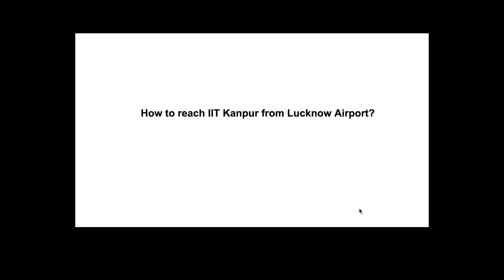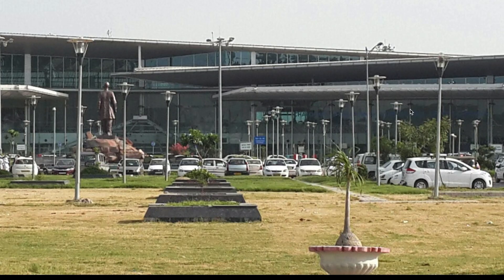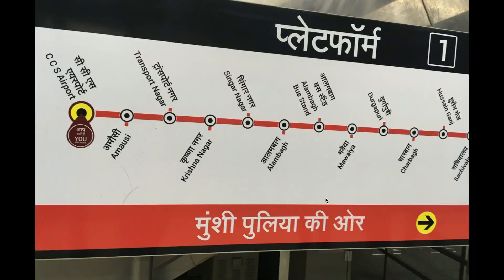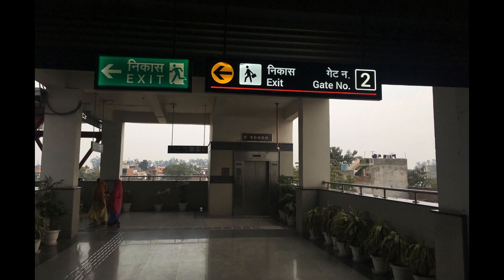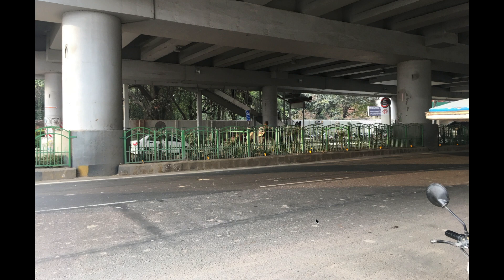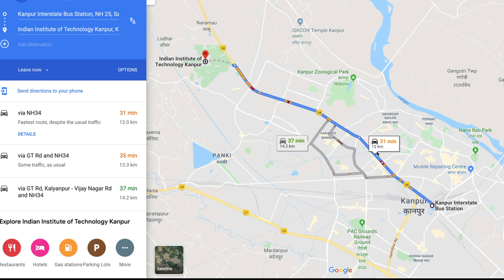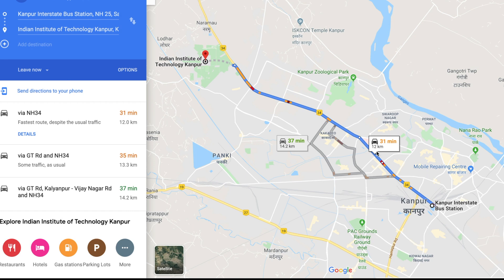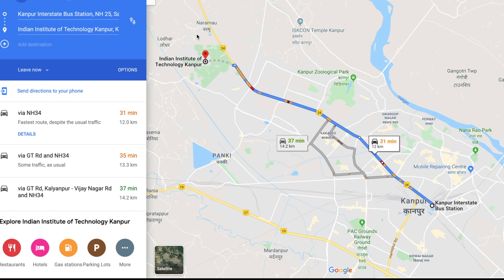How to reach IIT Kanpur from Lucknow (LKO) airport.